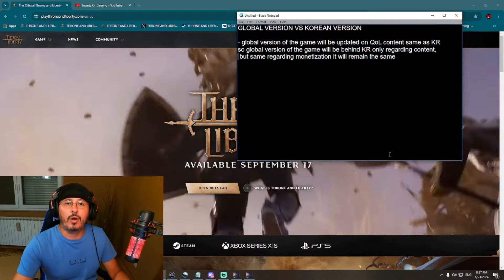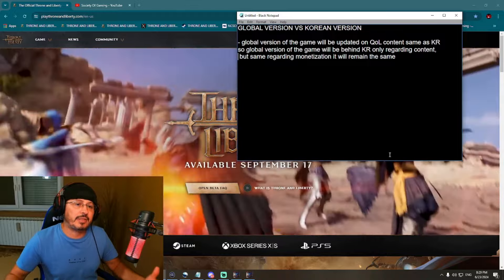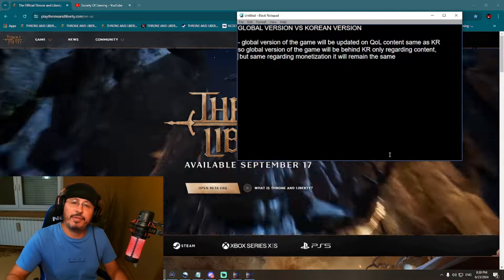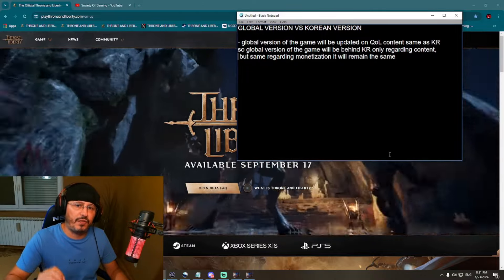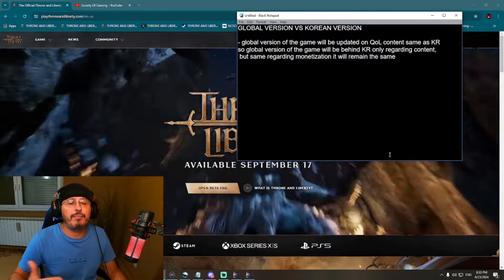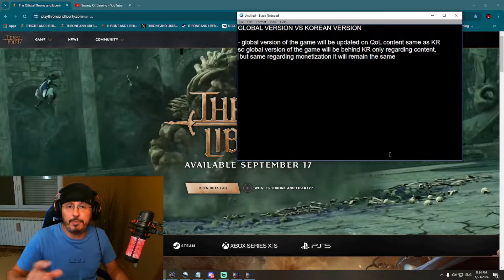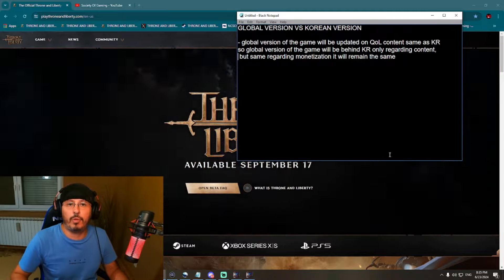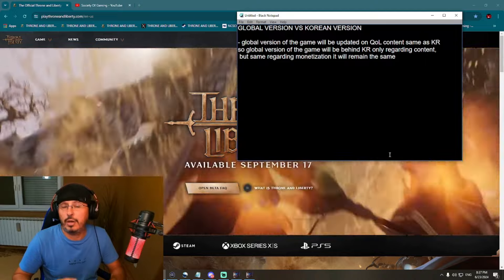Throne and Liberty GLOBAL VERSION VS KOREAN - Finally Revealed What We Get For Global Release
Throne and Liberty is a new upcoming MMORPG developed by NCSoft for PC, PS5 and Xbox.